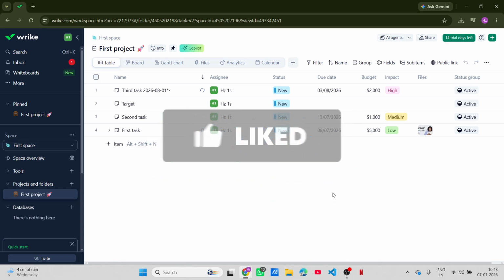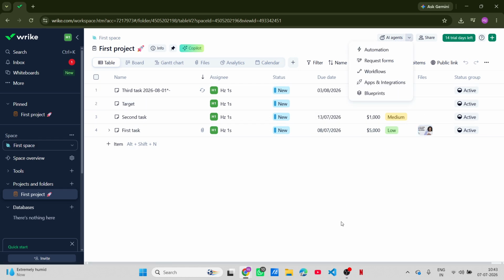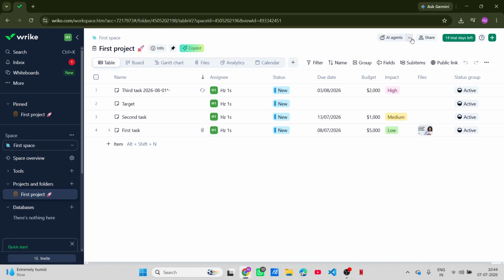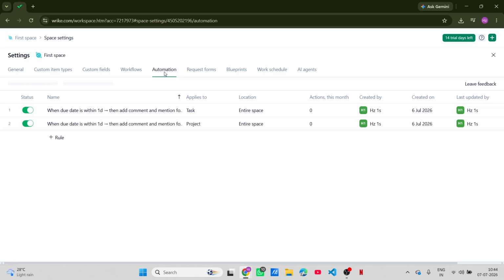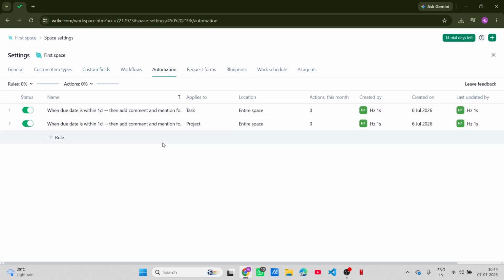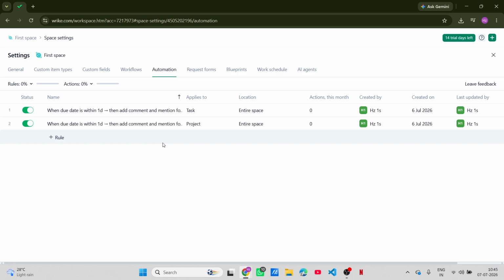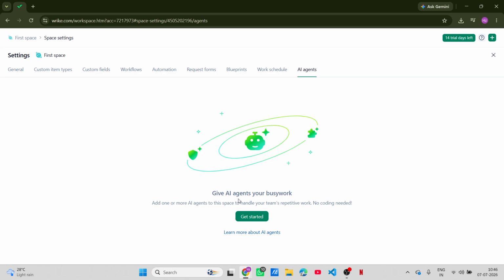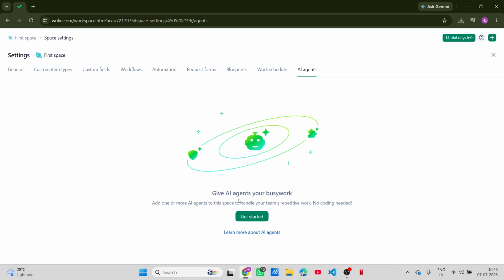How to Use AI Agents in Wrike (Step By Step) (2026 Guide)